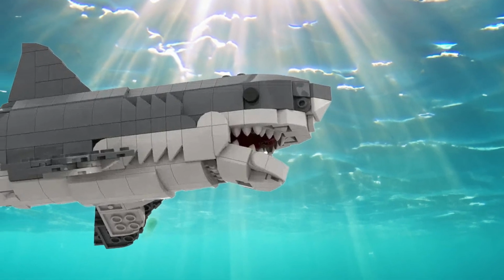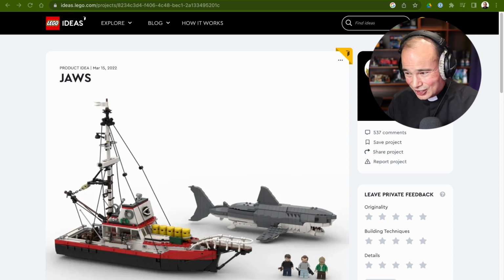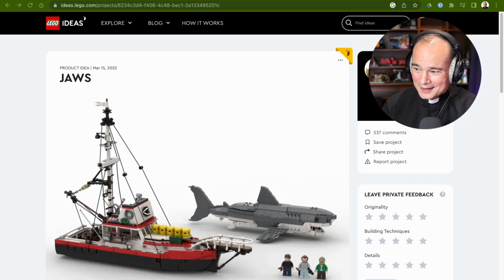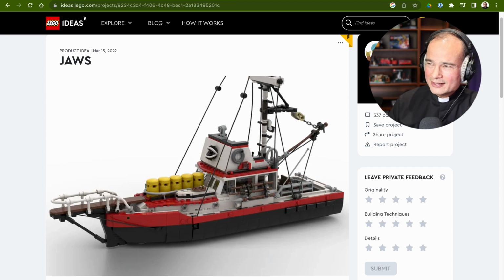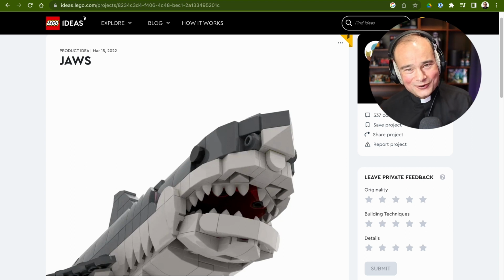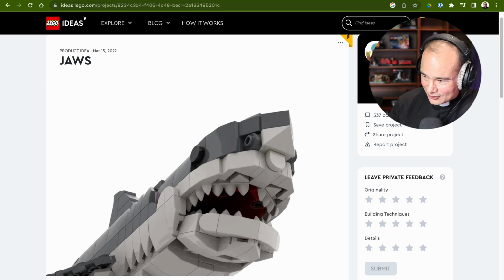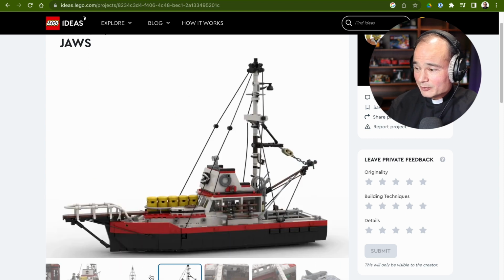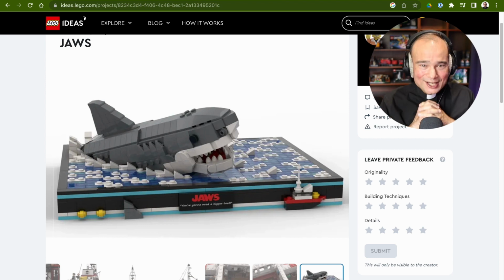Lego JAWS Set!!!!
Lego has officially announced that the Jaws LEGO Ideas set by Fan Designer Jonny Campbell will become a real set in 2024! The set features minifigures of Quint, Brody and Hooper, a detailed model of The Orca and of course the iconic great white shark itself. In this video, I react to the news and take a closer look at the Ideas set that was selected.

Let me know what you think and follow for more!